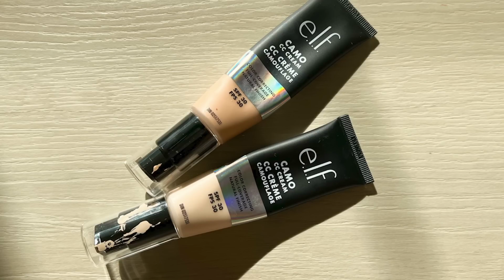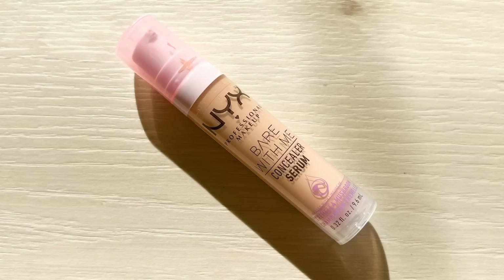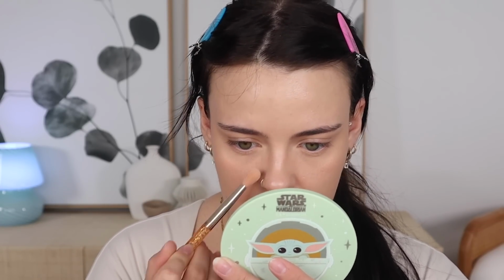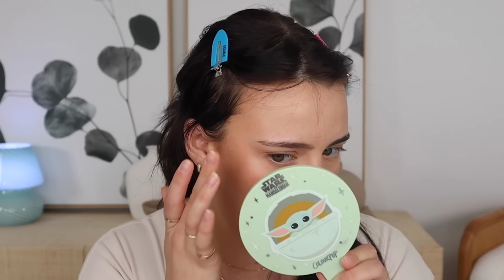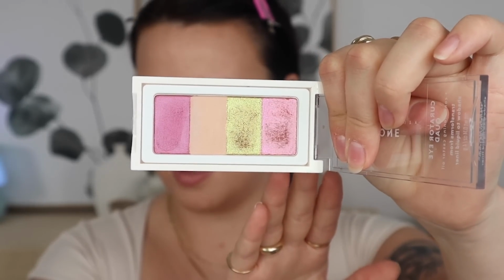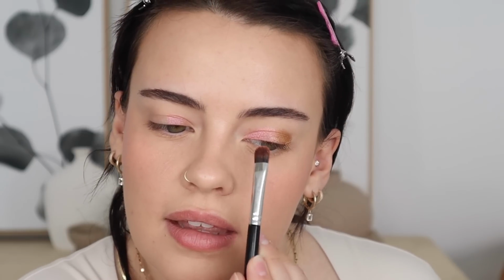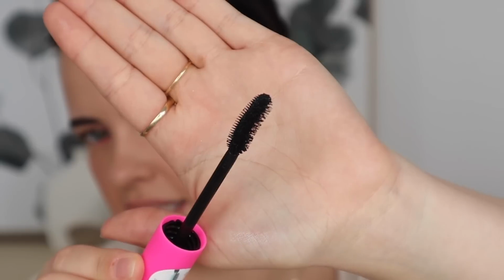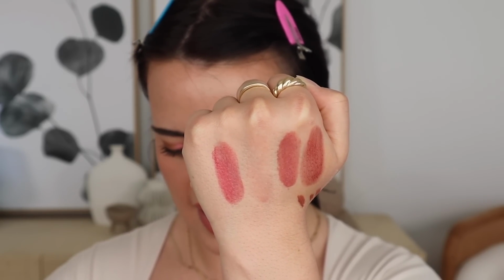Full Face Of Drugstore Makeup | Julia Adams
🌟WEARING-
Jewelry:

🌟ALL My Favourites! (Hair, skincare, bodycare, fragrances & makeup!)

🌟PRODUCTS-
- WET N WILD IMPOSSIBLE PRIMER

- ANNABELLE SKY LIMIT MASCARA

•Do you have botox & filler? No filler just botox on my forehead. I see Laura at Face FX in Edmonton AB